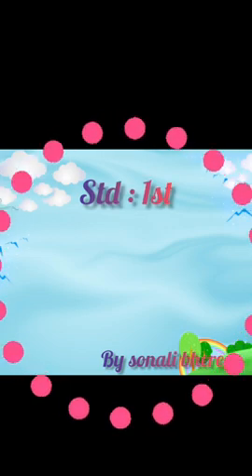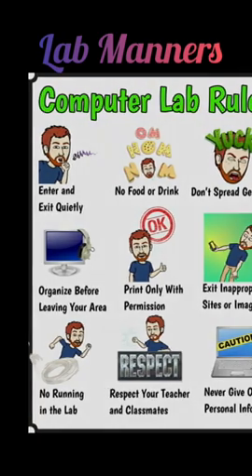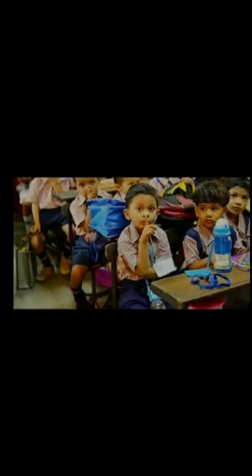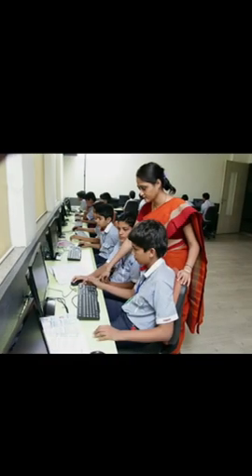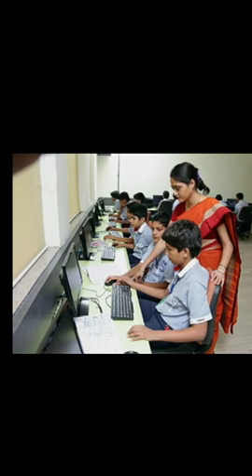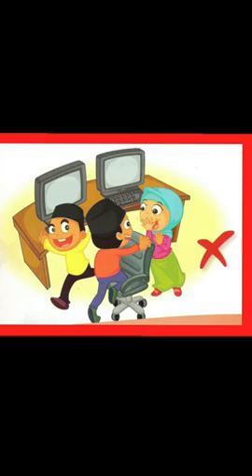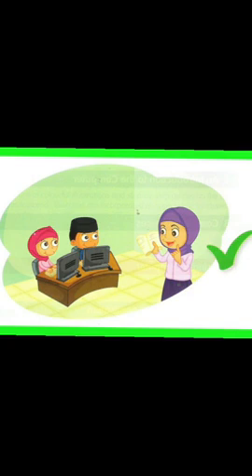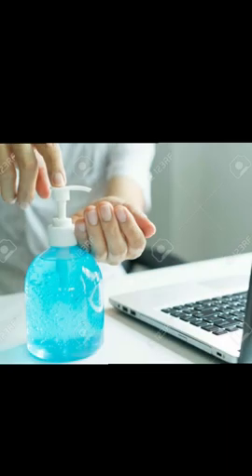std 1st |IT| 7.Lab Manners